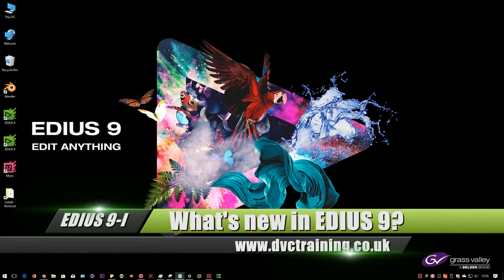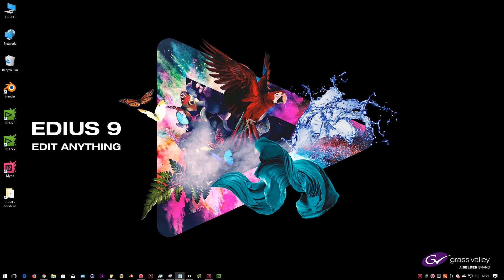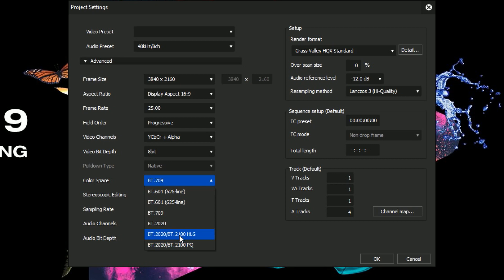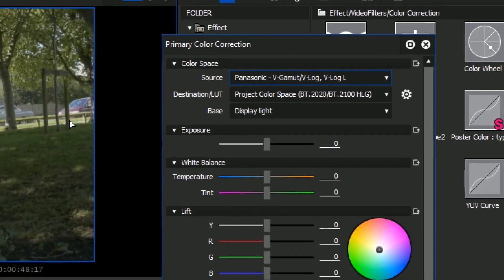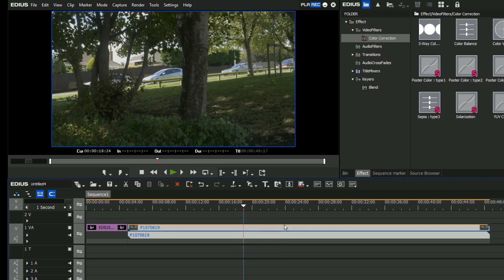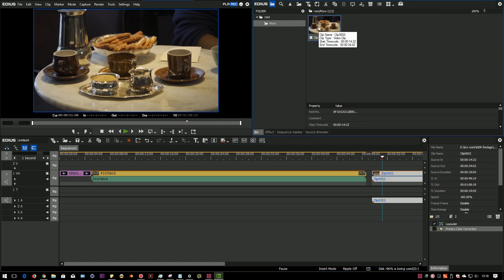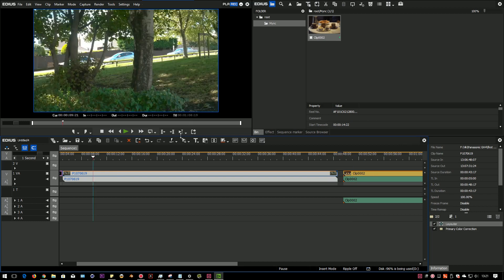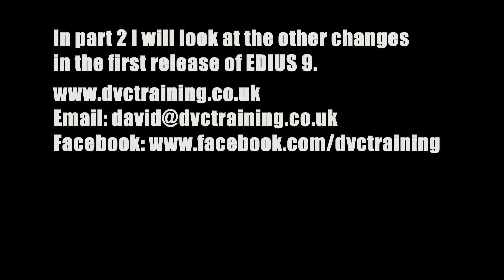What's new in EDIUS 9.00 part 1: HDR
In the first part of my look at EDIUS 9.0 I look at the major new feature to be added - HDR and project colour spaces.